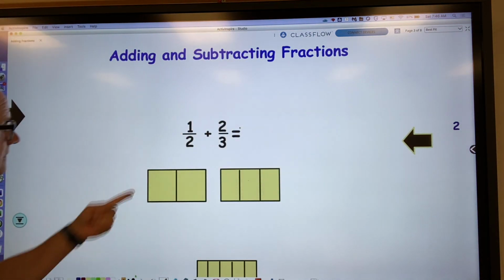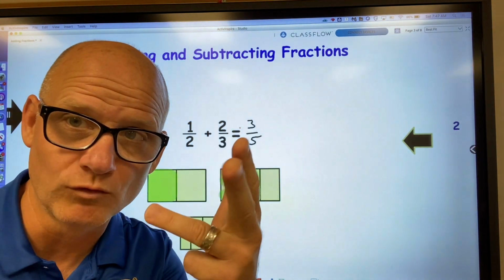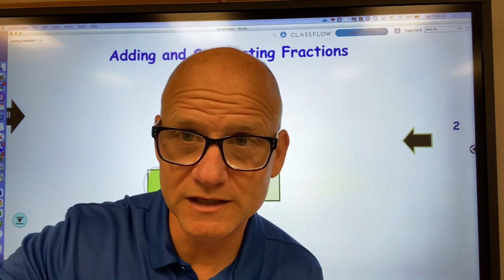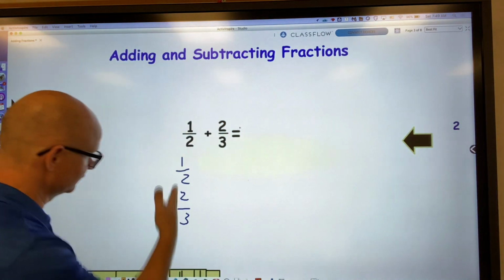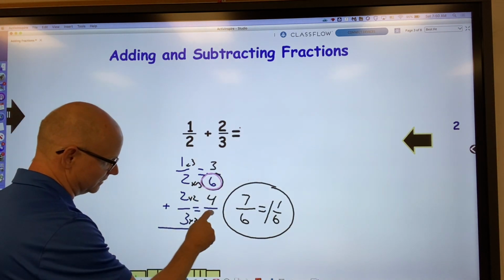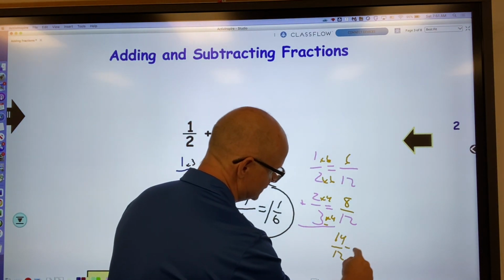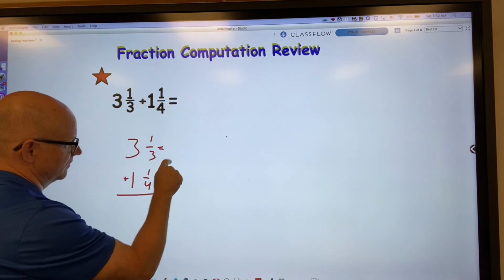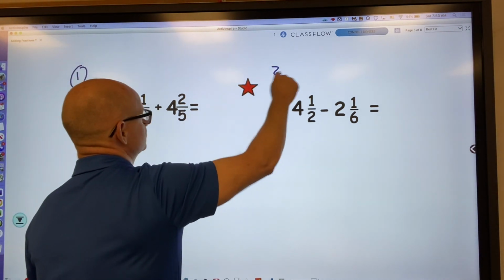Adding and Subtracting Fractions